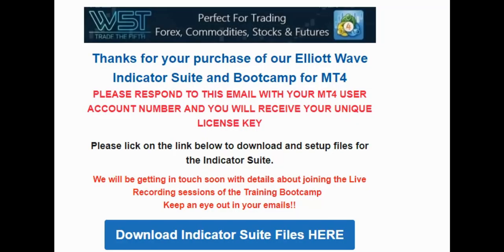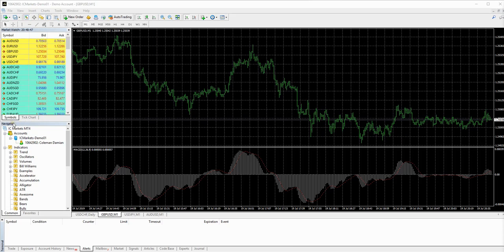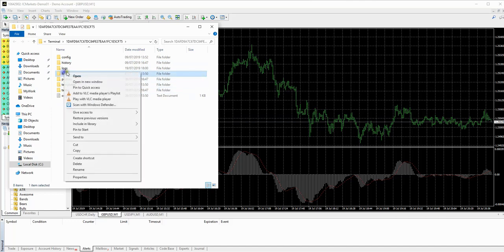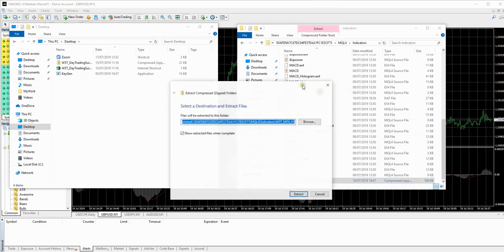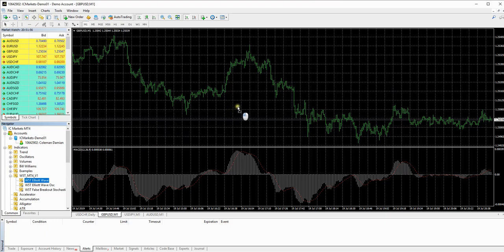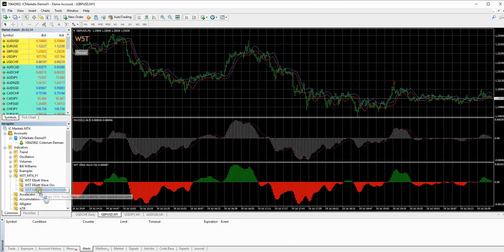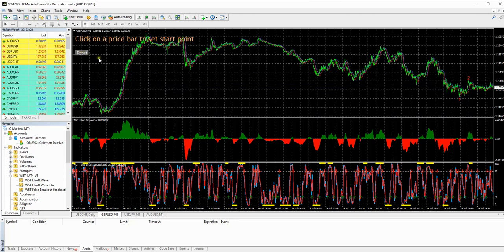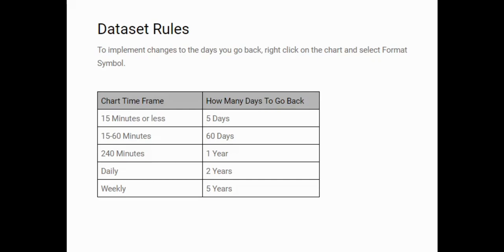MT4 Elliott Wave Indicator Suite Installation Guide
Watch the Stocks Swing Trading Setup video for a potential long trade on WRD using the Elliott Wave Indicator Suite

You can find us on the following